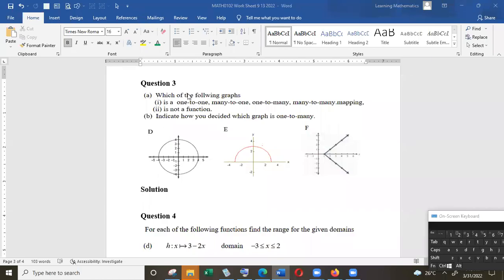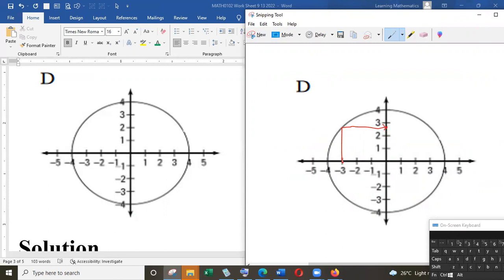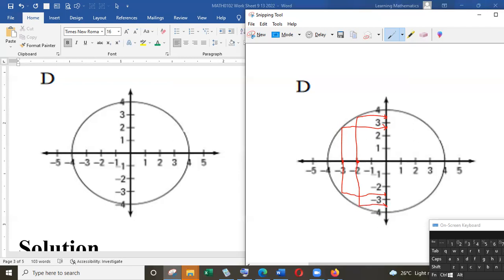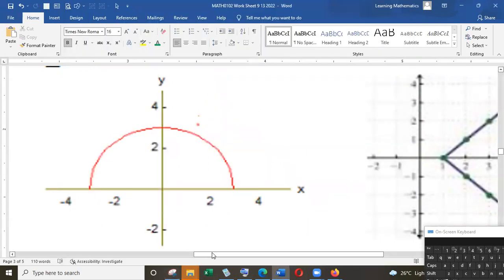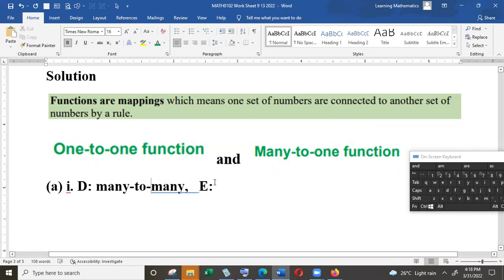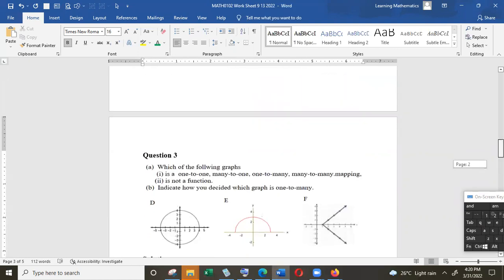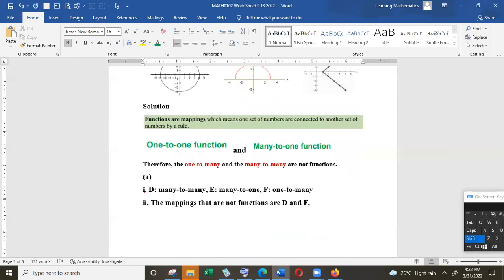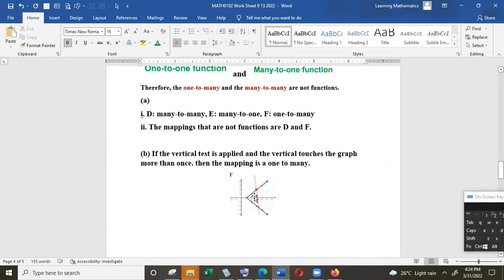Mapping and Function Identification Prt 2